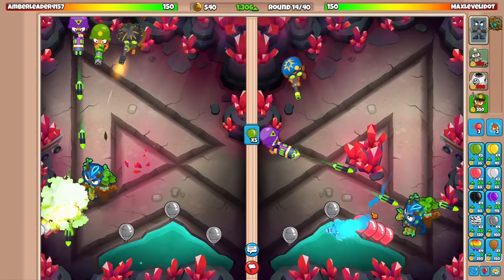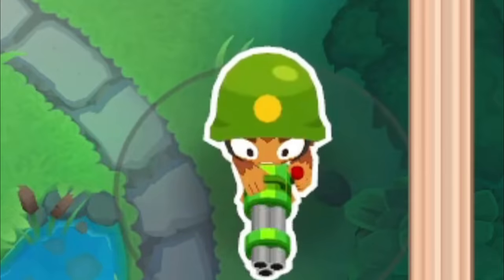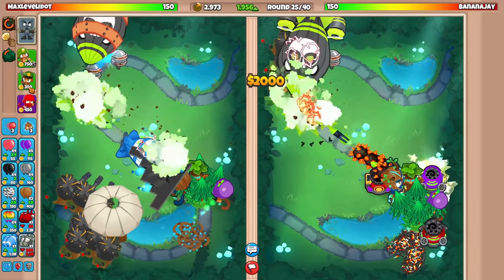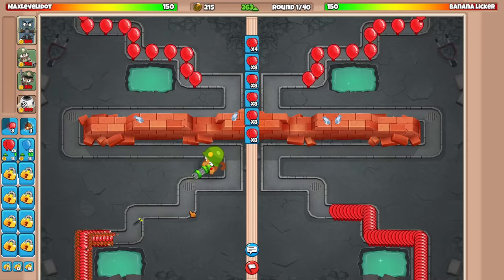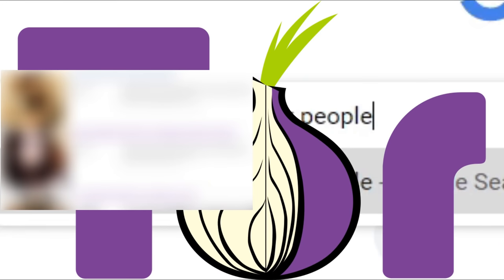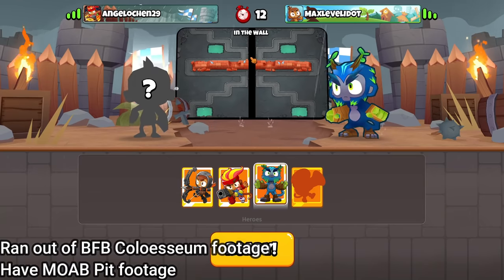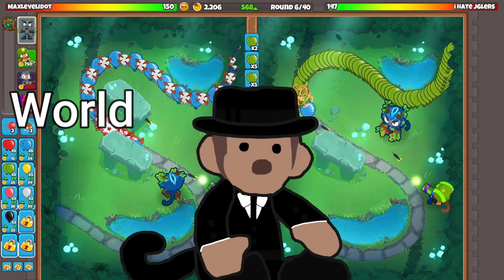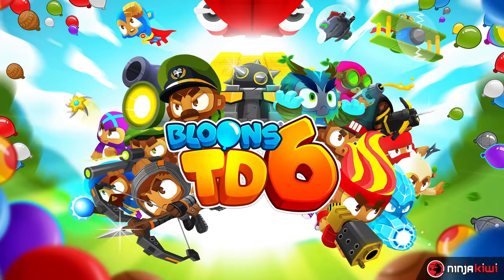These Strategies are UNBELIEVABLY STRONG IN BTD BATTLES 2!!!!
Today, I will show you very epic strats in BTD Battles 2 that work, 100%, no scam, give me your credit card info. Just kidding, I already know it, probably.